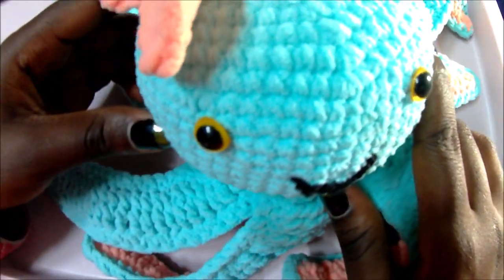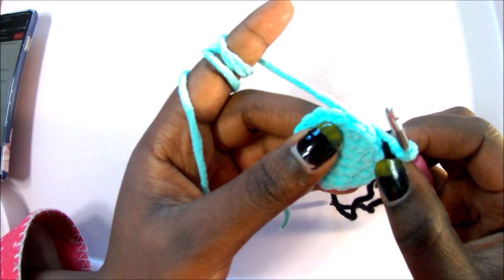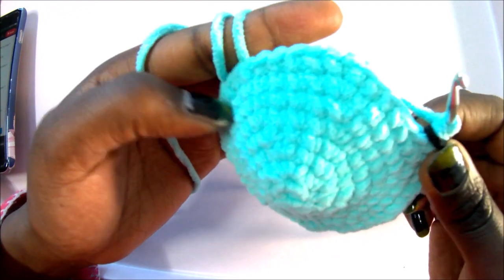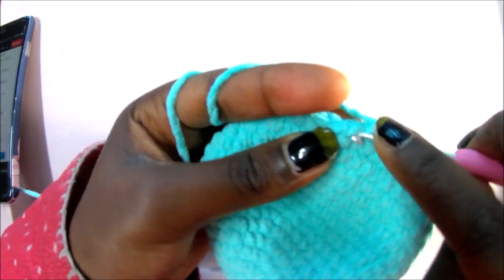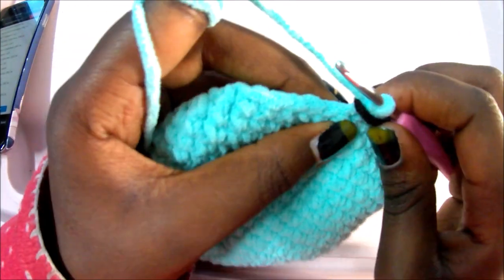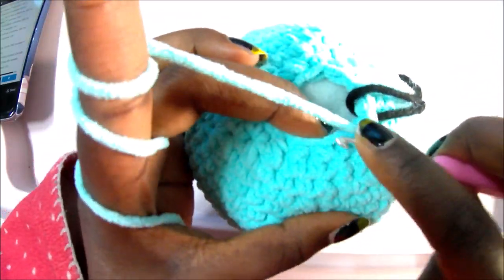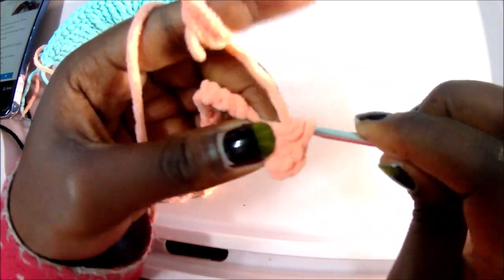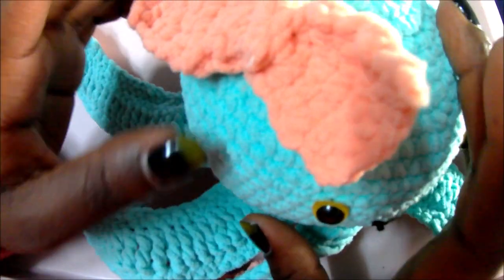HOW TO CROCHET EASY AMIGURUMI OCTOPUS